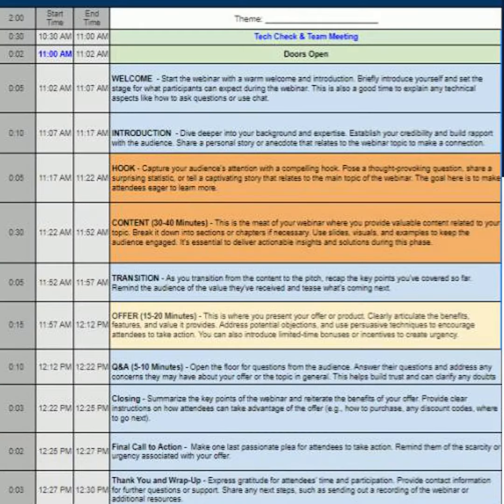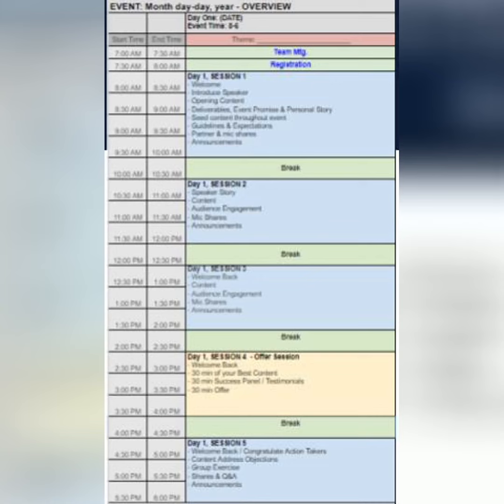🌟 Elevate Your Events with Shay Wheat and Grace and Ease Productions!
Ready to take your events to the next level?

Shay Wheat's "Run Of Show" is the secret sauce to creating unforgettable experiences for your audience.

🕒 Perfect Timing

Discover how to keep your audience captivated from start to finish, whether it's a masterclass, a one-day event, or a three-day extravaganza. Shay breaks it down, minute by minute.

Unveil the behind-the-scenes details that make your event memorable.

Get ready to enhance your event game with Shay Wheat and Grace and Ease Productions.

Follow us for expert event planning insights and behind-the-scenes glimpses into creating unforgettable experiences! 🎉🚀